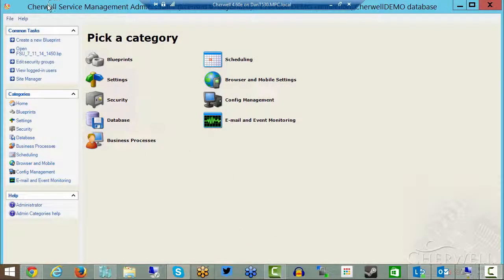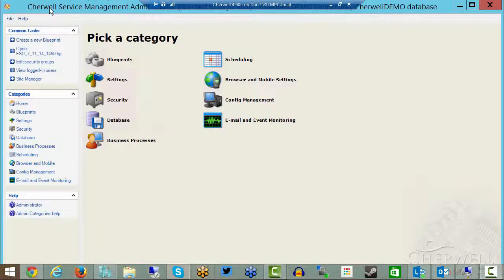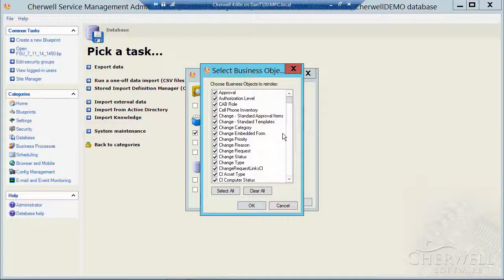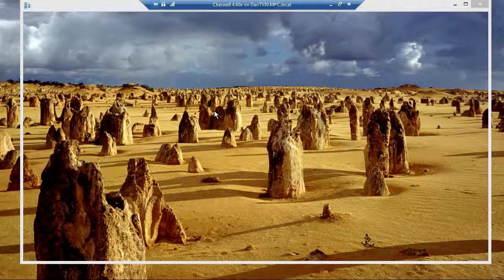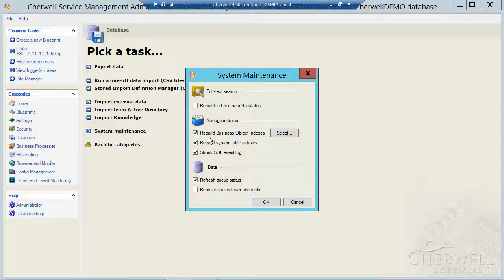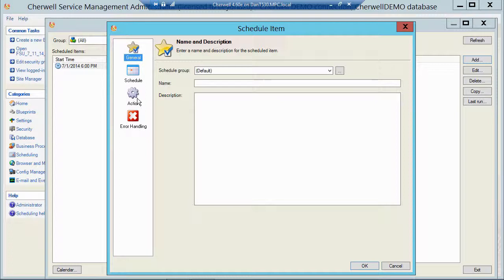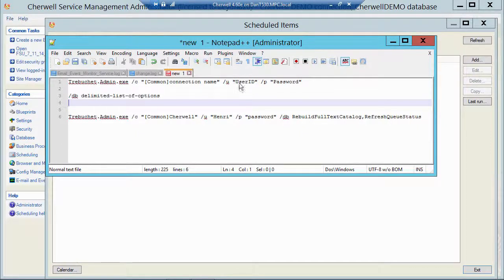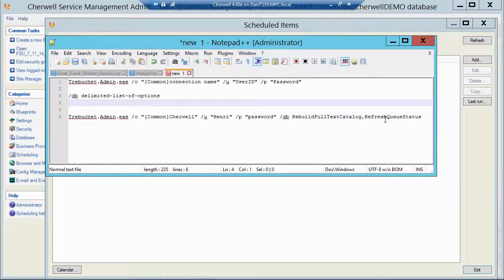How to Perform System Maintenance in Cherwell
Learn how to perform database system maintenance in Cherwell Service Management.